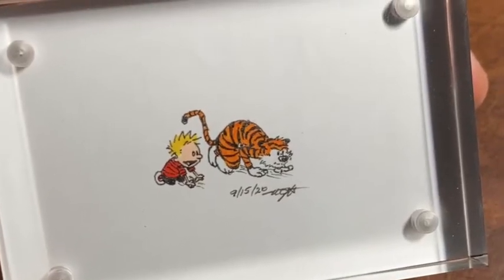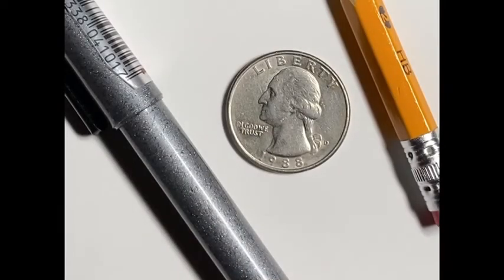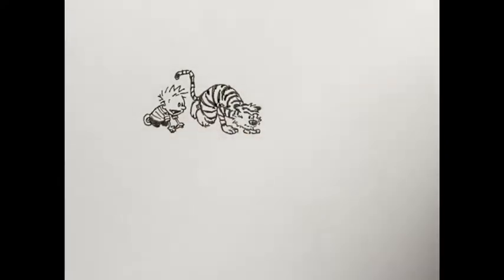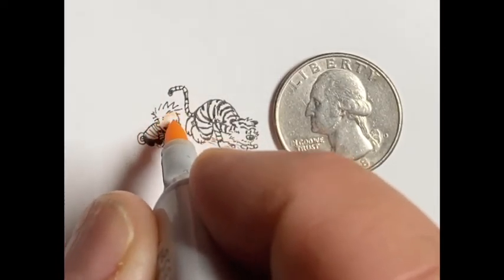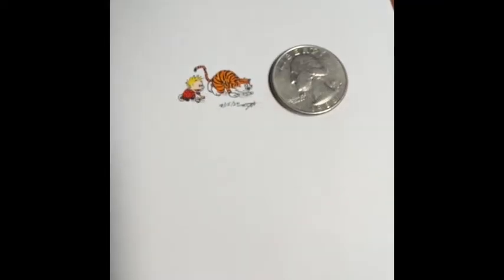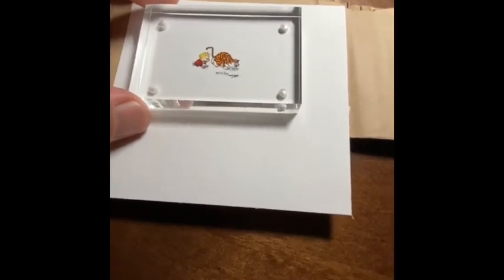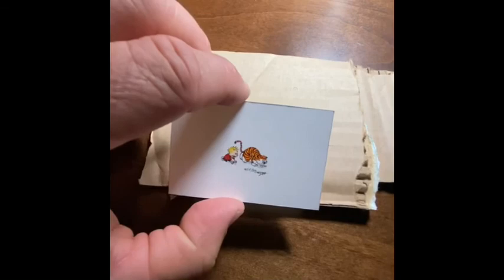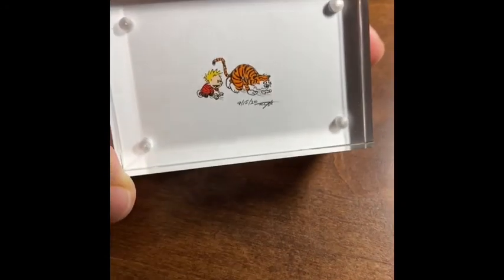Micro Drawing - Calvin and Hobbes on Their Marks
Based on Bill Watterson’s original.